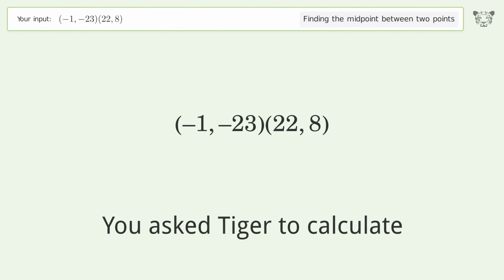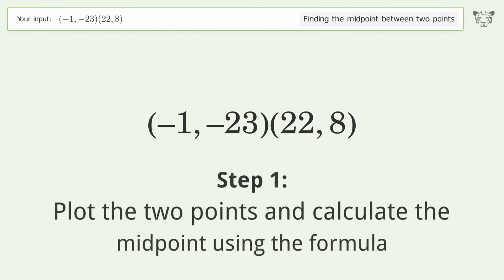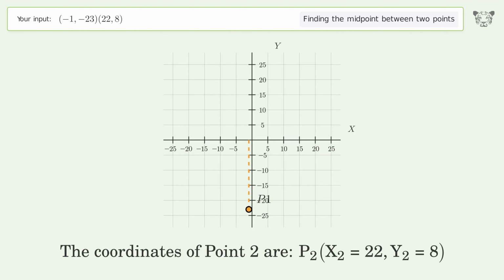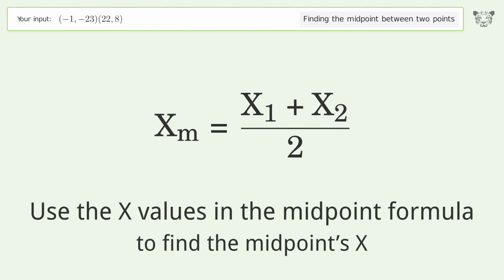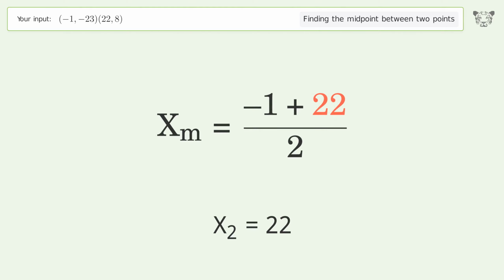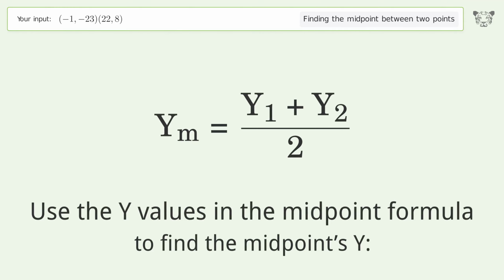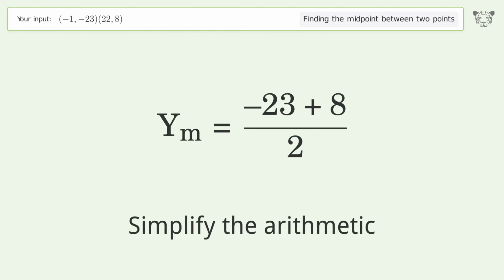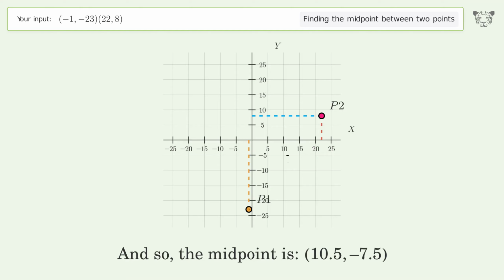Find the midpoint between two points p1 (-1,-23) and p2 (22,8): Step-by-Step Video Solution